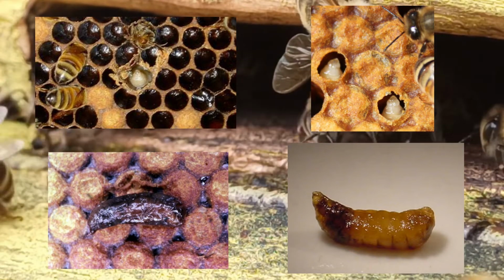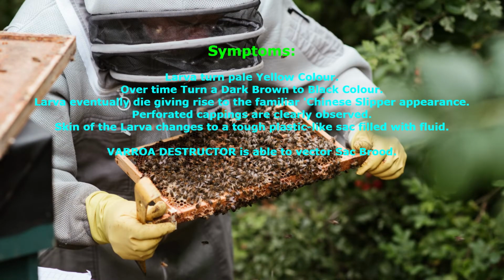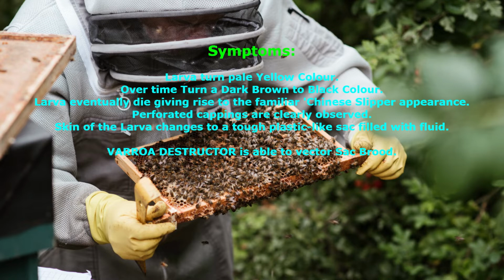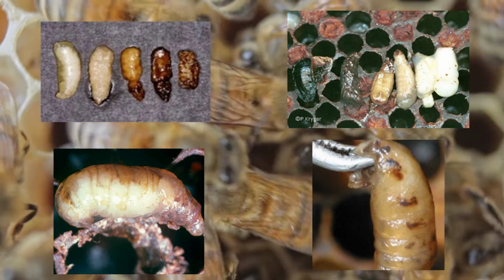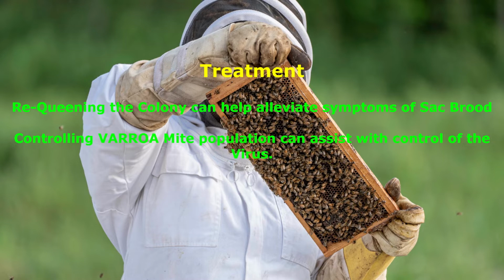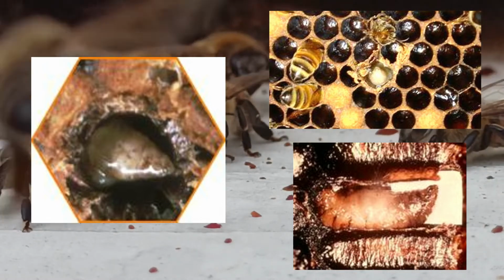The Maverick Beekeeper - Disease Of The Day EP 2 (Sac Brood)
The Novice journey of information gathering of the Art of Beekeeping.